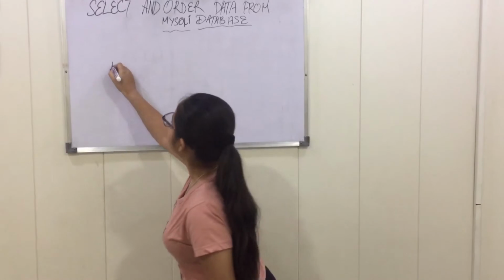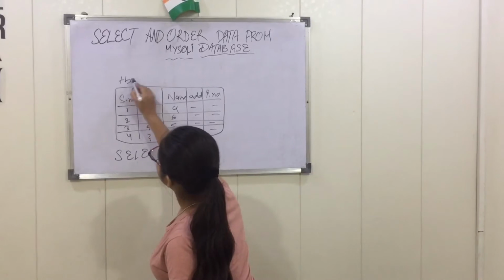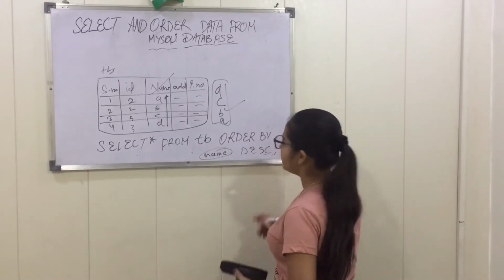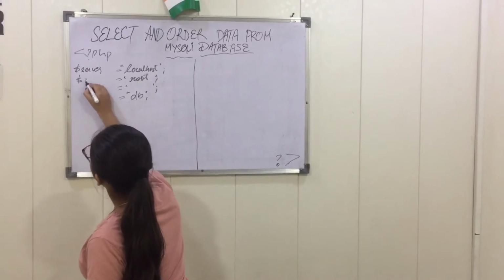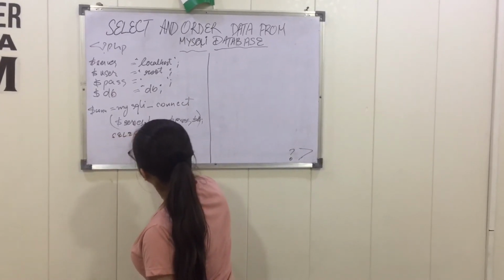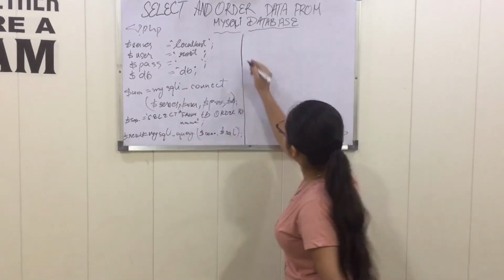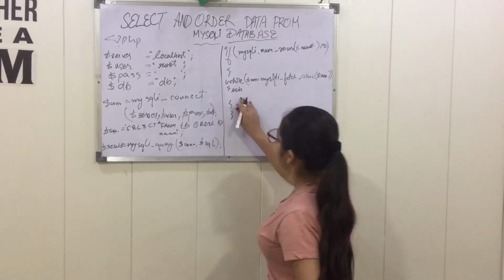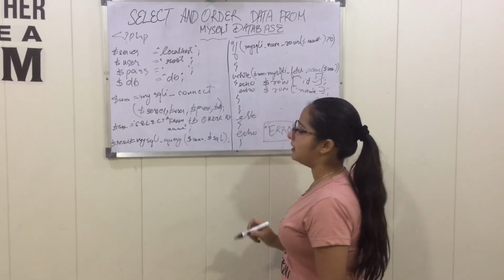Select order by data from msqli database | Session 68| By MsRupaliSharma | SumanTech Solutions